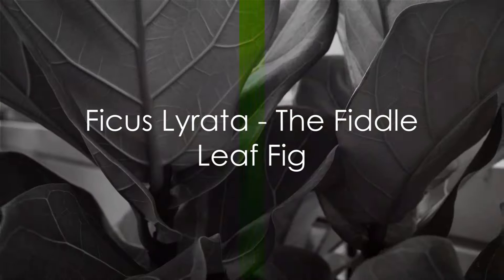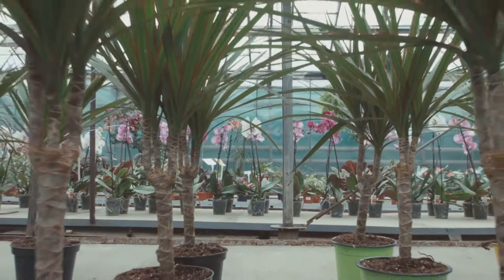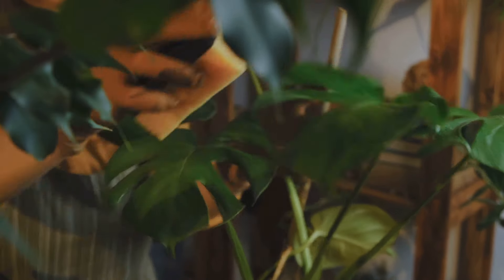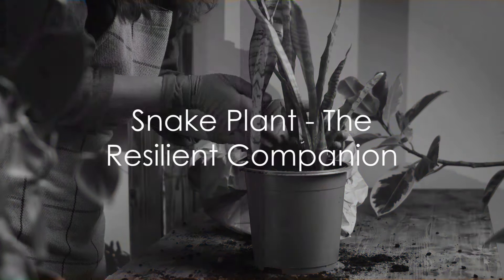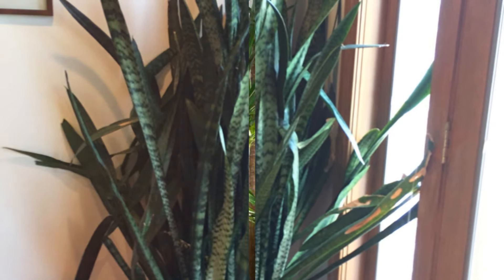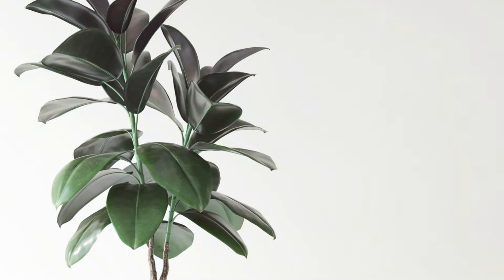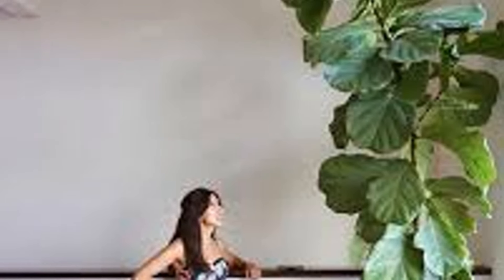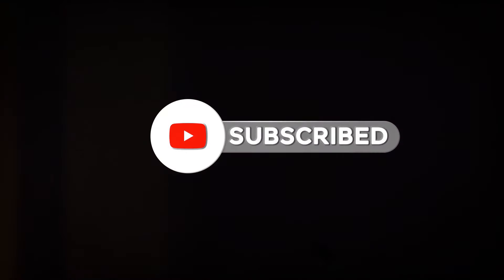GREEN GIANTS: 8 Tall Indoor Plants for Your HOME OR OFFICE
Ready to elevate your home or office with lush greenery? Discover the top 10 tall indoor plants that bring style and beauty to any space! From the majestic Fiddle Leaf Fig to the resilient Snake Plant and the tropical vibes of the Dracaena Marginata, these green giants are sure to brighten up your surroundings. Dive into our guide for plant lovers and turn your space into a lush oasis today! IndoorPlants HomeDecor PlantLovers".

(Amazone US)